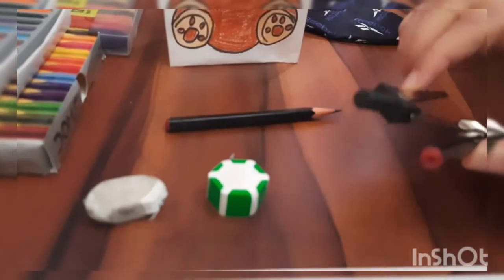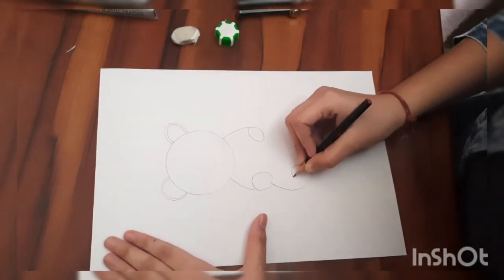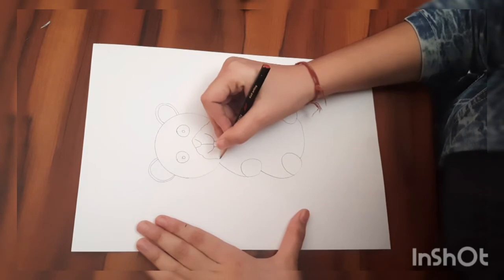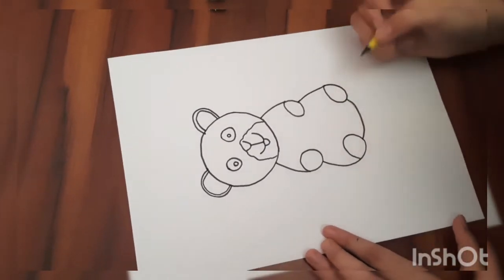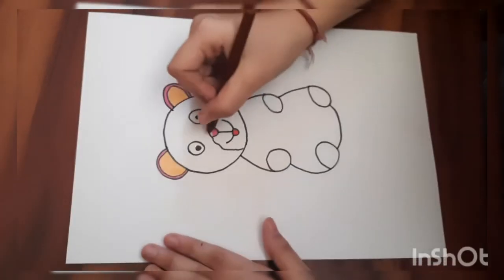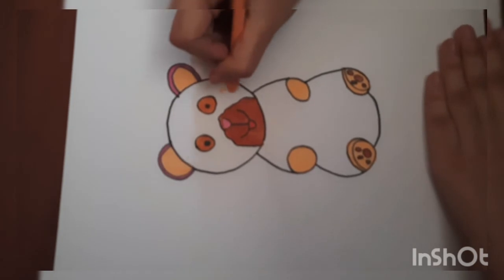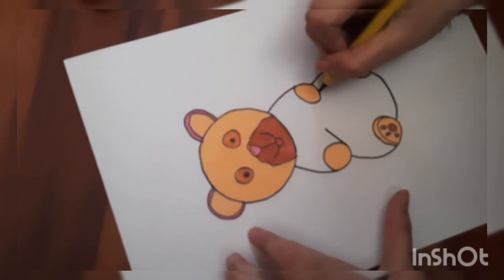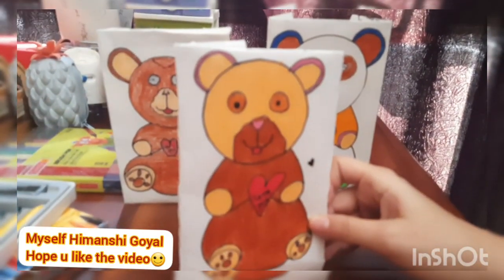DIY Teddy Bear Drawing for kids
Hi guys , today I will teach you how to make a simple teady bear with simple numbers.